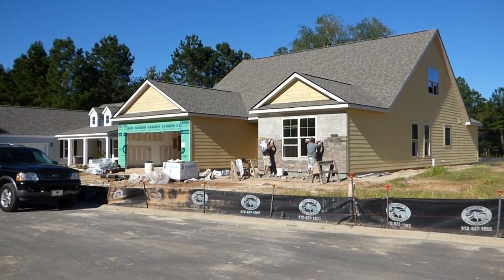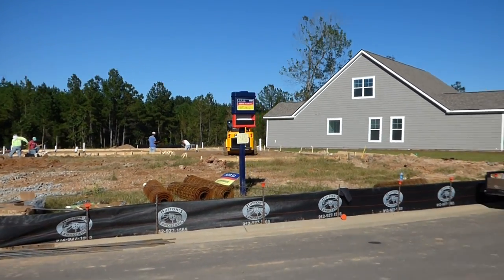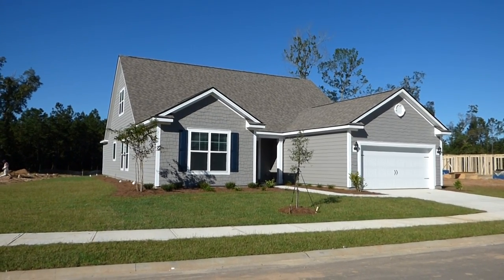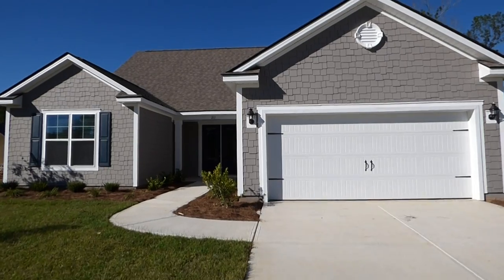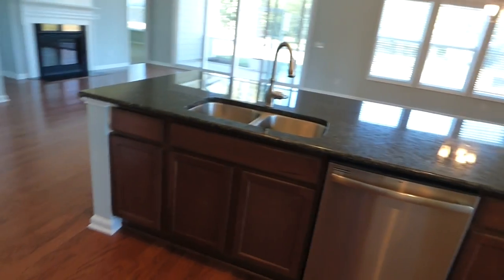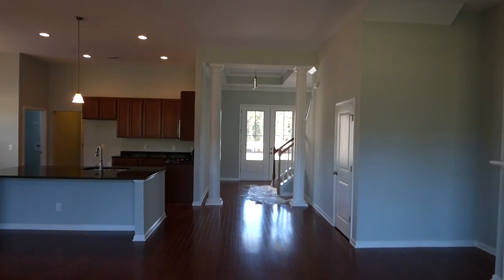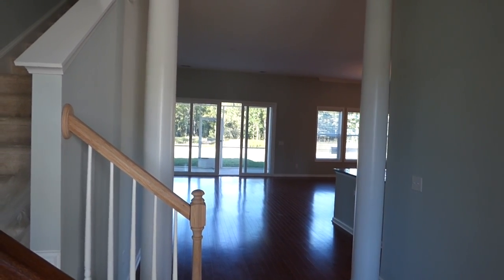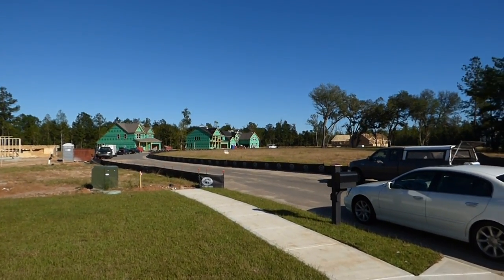New Homes In The Estates At Cypress Ridge Bluffton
The Estates at Cypress Ridge is a DR Horton community in Bluffton, SC with 15 models available on large lots with forest preserve and water views.  Cypress Ridge is a gas community with homes built with Hardie Plank siding.  The community has outstanding recreational amenities that include a large swimming pool with lazy river, deluxe fitness center, tennis courts, basketball court, walking and running paths around the lake, playground and clubhouse.  Walk through the Estates and through a new Cumberland Model on video with me, Buyer's Agent Richard Kadesch, The Gated Community Specialist®, Owner and Broker-in-Charge of Go Gated Realty®, also a licensed South Carolina Home Builder with 40 years of Hilton Head and Bluffton real estate experience and advice that you can trust. It costs nothing more to have a Buyer's Agent on your side, working for you.  My fee is already in the price of every listed and new home, paid only paid at closing.  Please call or email to receive a list of homes and communities that can meet your needs in a format that will update automatically.  There is no cost or obligation for this valuable service. Please call today!